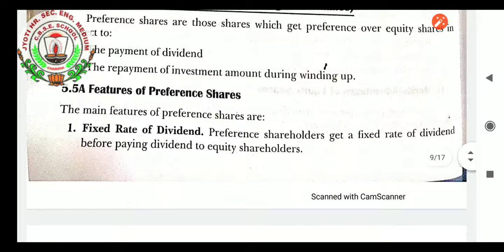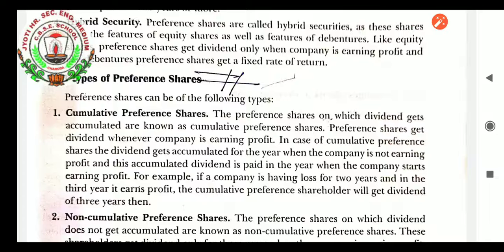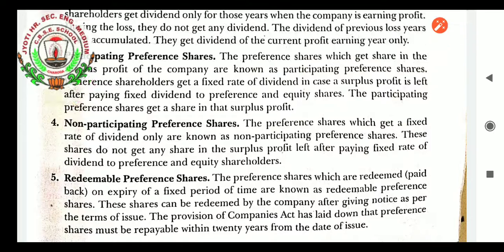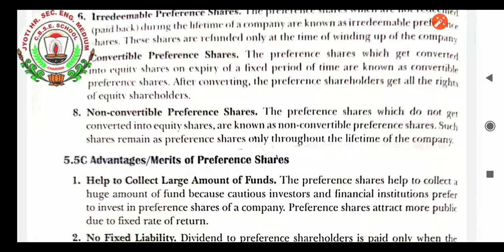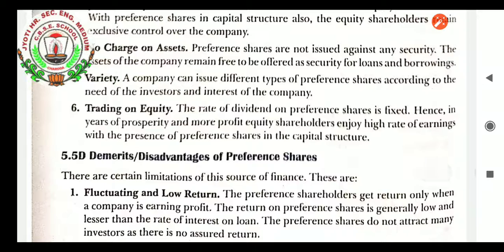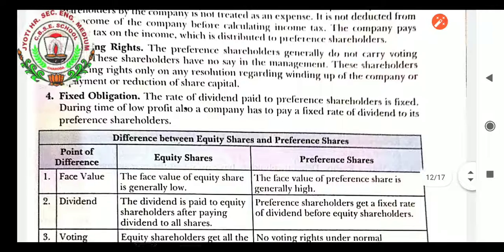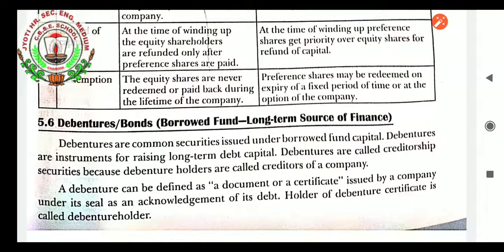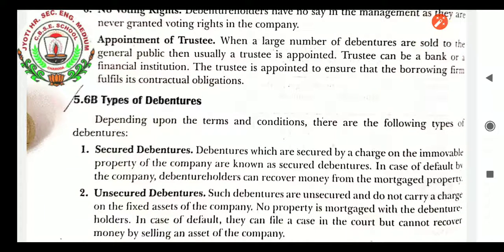13 sep21 bst11